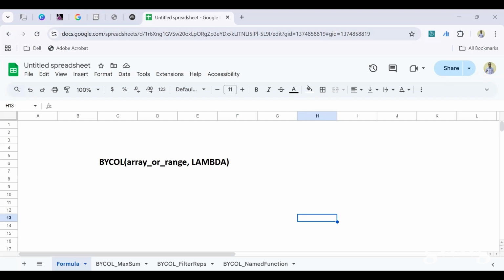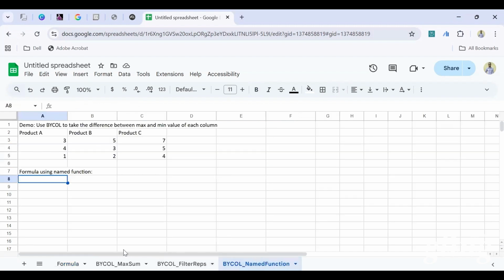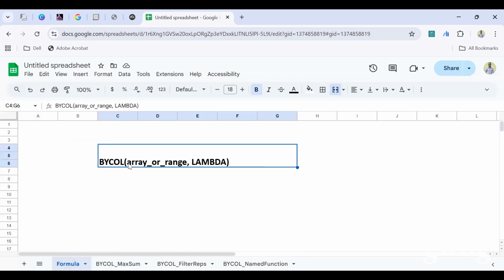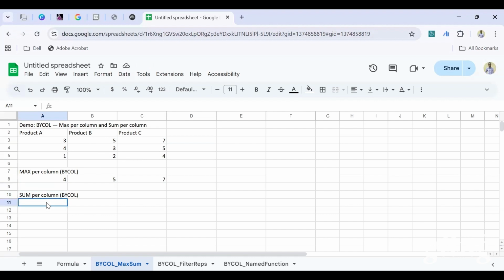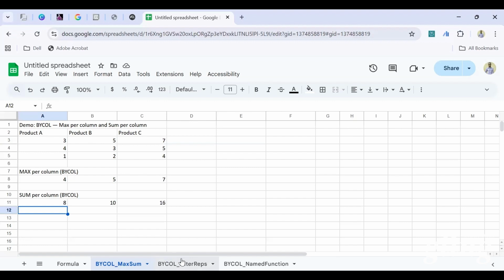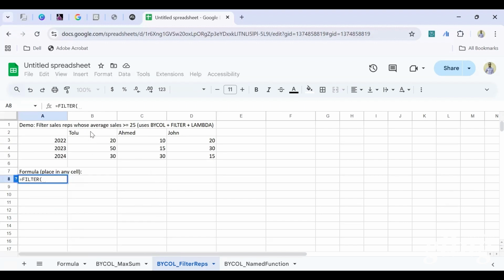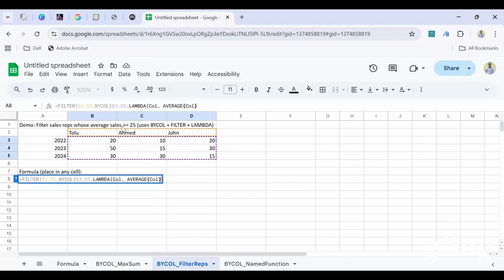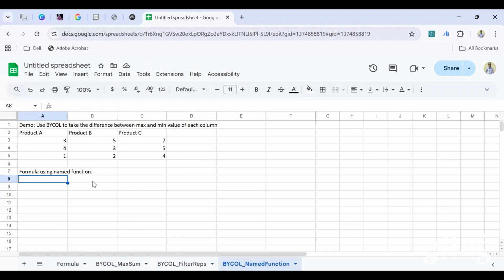Master BYCOL in Google Sheets: Simplify Data Analysis by Columns!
In this tutorial, you’ll learn how to group data by columns using LAMBDA functions for quick and powerful calculations — from finding column maximums and sums to filtering data dynamically. Perfect for analysts, students, and professionals who want to take spreadsheet automation to the next level.

You’ll discover:

- How BYCOL works with LAMBDA
- Real-world examples (MAX, SUM, AVERAGE, FILTER)
- How to use BYCOL with Named Functions